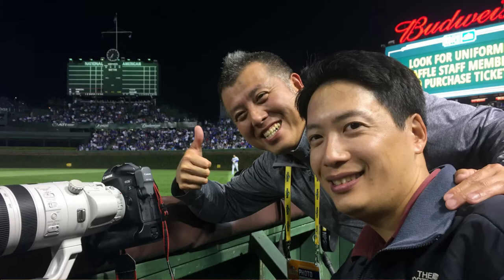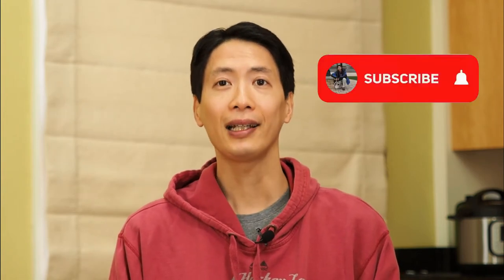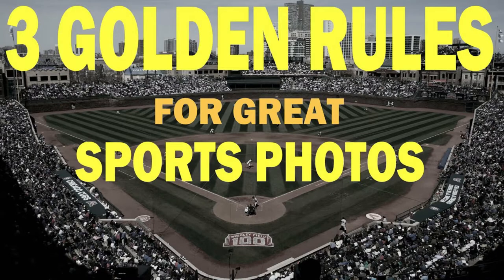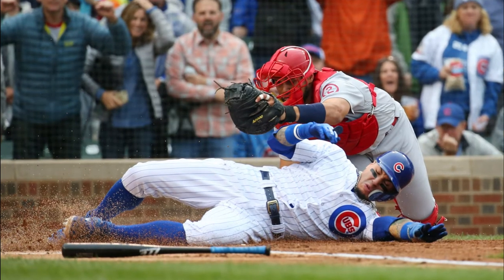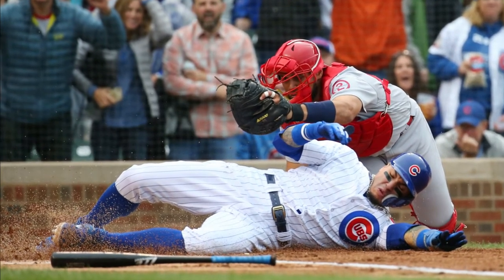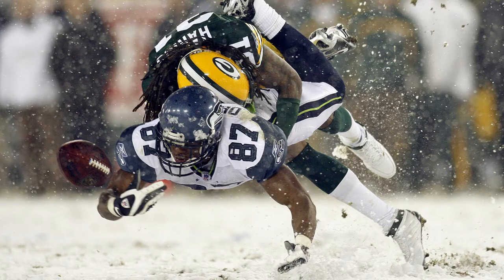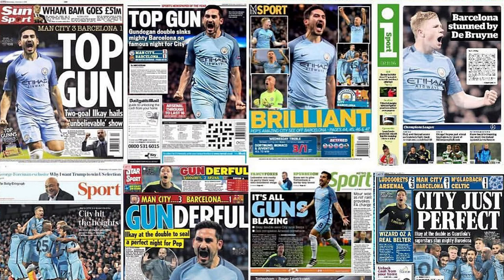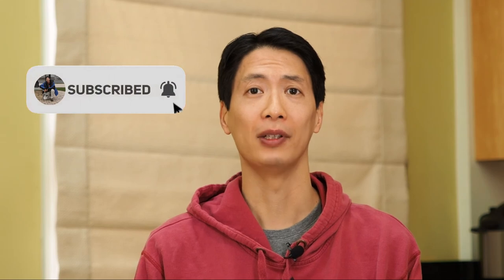CAPTURING EMOTION | Sports Photography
Sports photography is not always about capturing peak action.  To become a complete sports photographer, you have to also be able to capture emotion: from celebration, to dejection, to everything in between..  Today, I share two important tips on how to capture the highs and the lows of each game.

ABOUT ME:
I currently work as a director of photography and content at USA Today.  As part of our nation and worldwide distribution, you've likely seen my work in many publications including but not limited to USA Today, The New York Times, Chicago Tribune, ESPN, and Sports Illustrated.

🛒 Products I use or refer to in my videos:

-Pelican 1535 Rolling Case
-ThinkTank International Bag
-ThinkTank Memory Card Wallet
-ThinkTank 70-200 Rain Cover
-ThinkTank Long Lens Rain Cover
-PocketWizard Tranceiver Set
-Magic Arm Kit